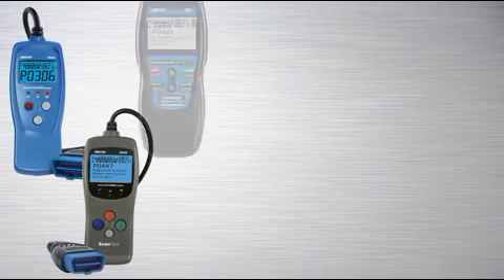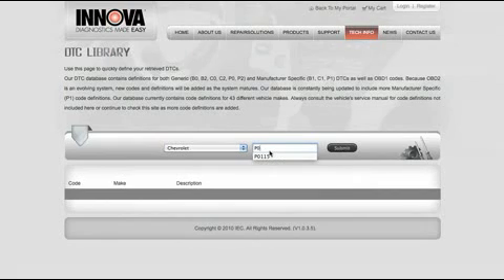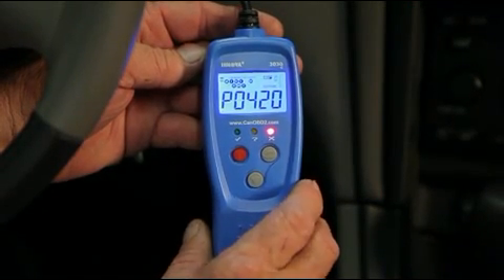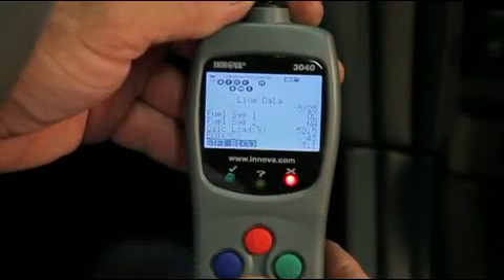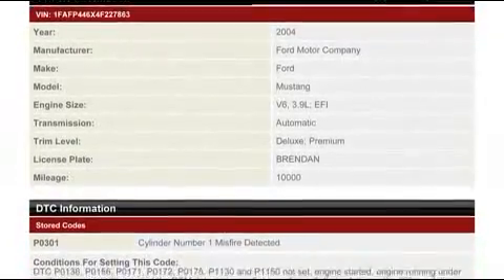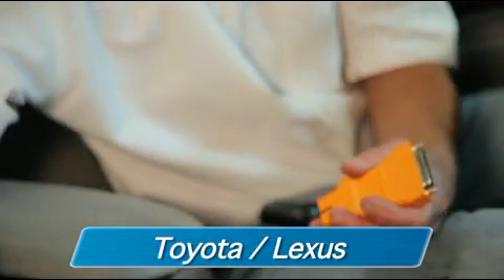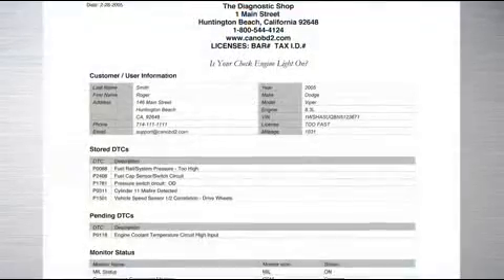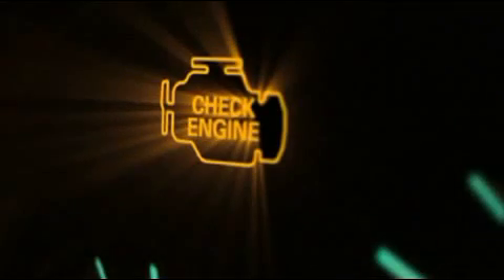How to use Innova Diagnostic Tools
Brief overview on the use and features of Innova Diagnostic Tools.